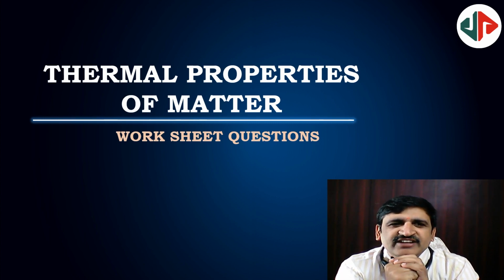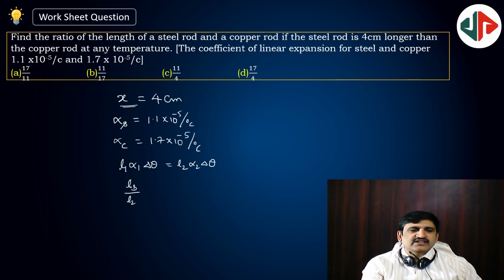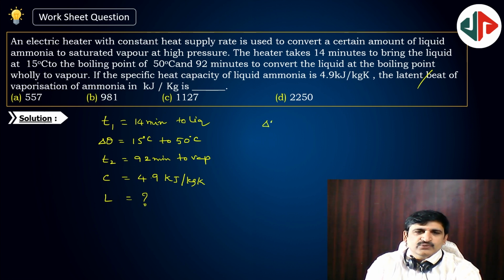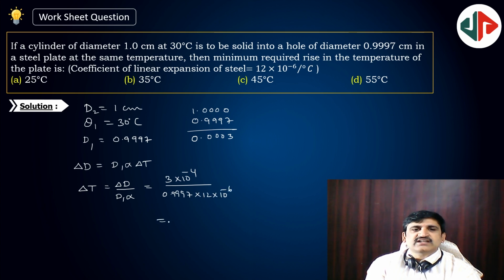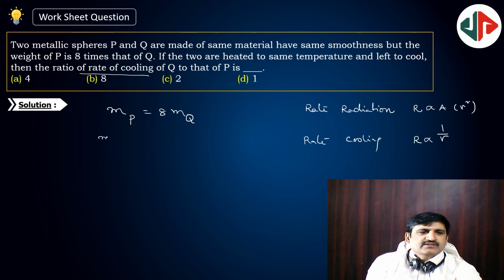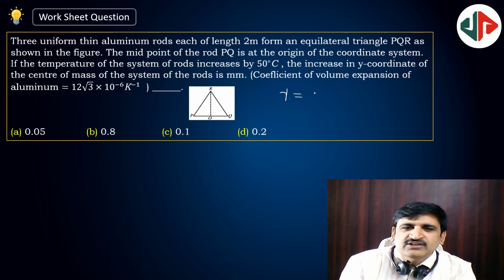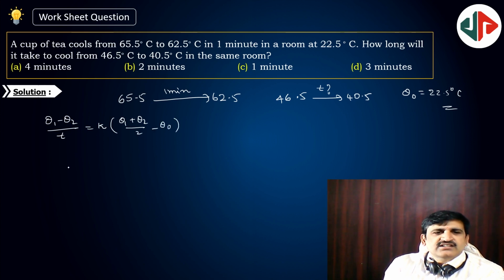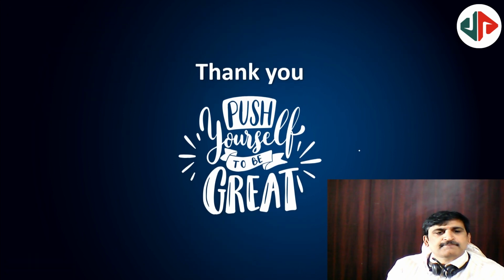DAY 18_THERMAL PROPERTIES OF MATTER-Work Sheet Numerical || JS Academic Solutions